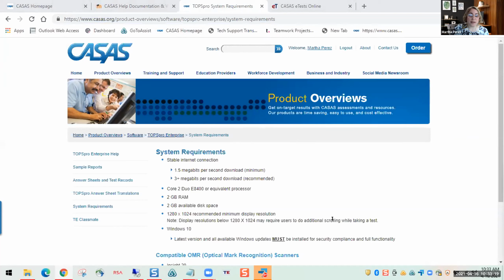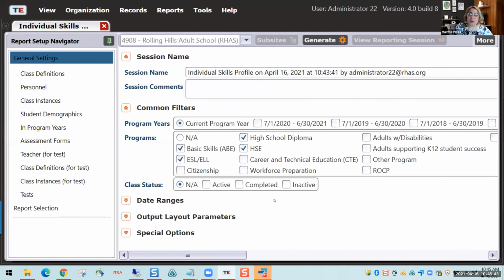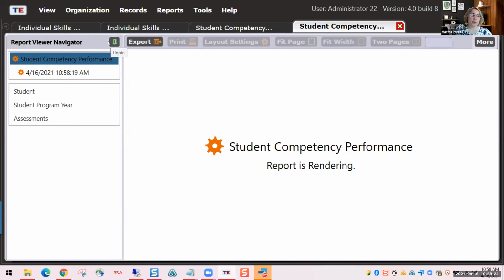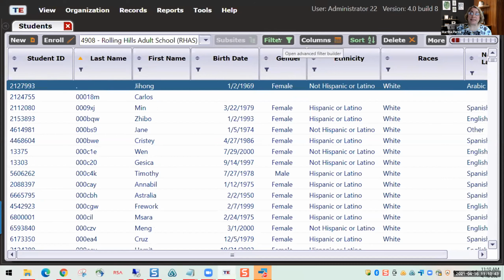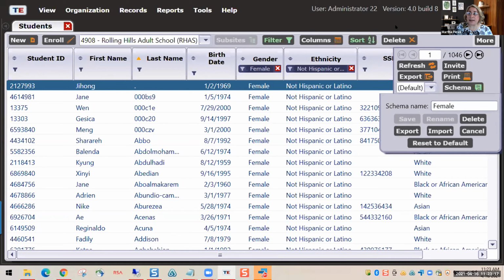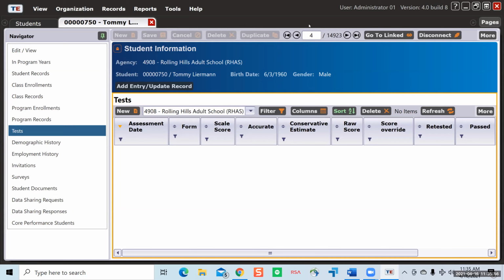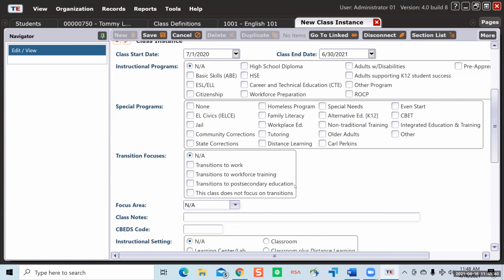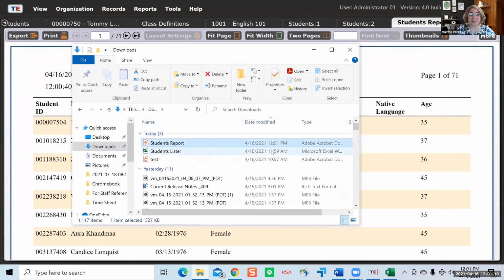TOPSpro Enterprise (TE) Basics 4-16-2021